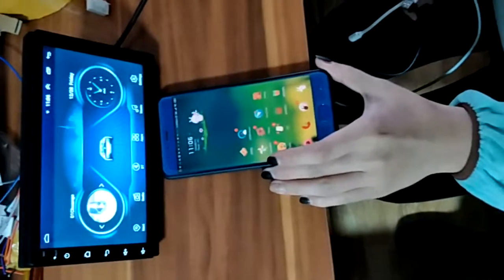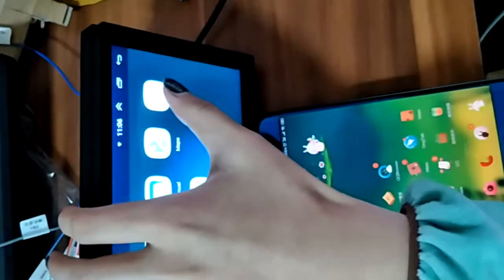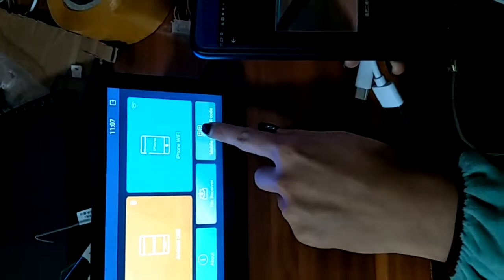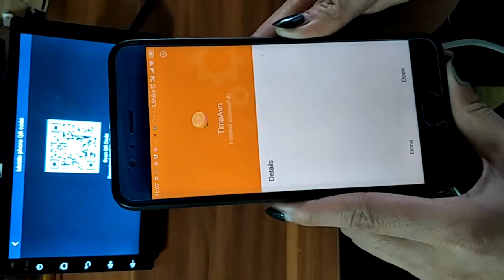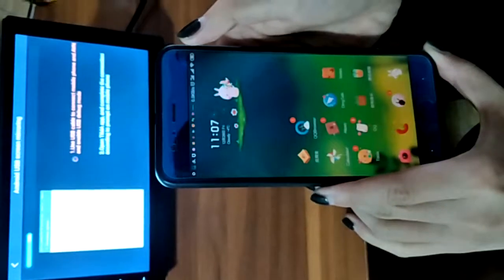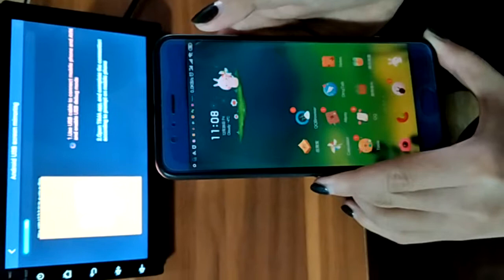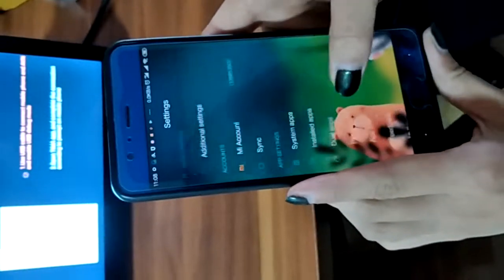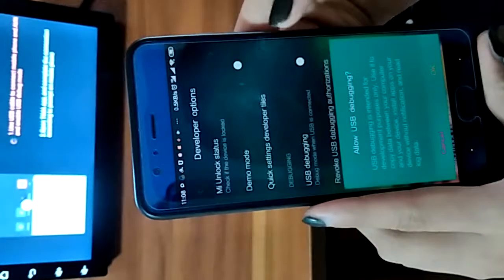Mirror Link Feature of Binize Car Stereo Radio Multimedia Player GPS Navigation In Dash Bluetooth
Product Link :

Android 9.0 Quad core 7" 2 DIN Car GPS Stereo Radio FM MP3 MP5 Player with Built-in WiFi & Bluetooth Function

Main Feature:

--This system is the most mature Android system on the market, and its features are comparable to your smart phone.
--1024 * 600 HD capacitive touch screen,
--Quad-core A7 Processor 1300MHz CPU, 2GB RAM and 32GB internal storage
--Built-in DVR system, you only need to connect USB camera to use the car recording function, the recording will be automatically saved in Nand Flash / GPS card / USB memory, you can play the record directly on the machine
--Support for iPhone and Android phone connectivity, the most popular and powerful features:
--16GB external 1080P video / live image / PDF / WORD / TXT / EXCEL, audio / video /photo media player
--Connect to WiFi via 3G 4G hotspot
--Support Google online maps and Android maps
--Access thousands of apps, games on the Google Play Store, Twitter, Facebook, Gtalk, Gmail, WeChat, Skype, etc. Play Fruit Ninja, Fed Sugar, Angry Birds, Big Fish, Air Raid and more... ...
--Radio, Bluetooth,camera, DVR, steering wheel control, live wallpaper,
--Built-in clock and calendar, clock/date/week/time zone adjustable, connect via GPS or network
--Multiple live wallpapers, multiple wallpapers, support for DIY users' wallpapers from gallery images(Please make the pictures in the format of BMP with resolution of 1024x600,other format pictures might cause the unit dead)
--Built-in WiFi modem, support 802.11b / g / n WLAN standard, high performance, low power consumption
--Support Google Maps browsing online, if you are on the Internet, you can use GPS navigation
--Support A2DP Bluetooth, you can play Bluetooth stereo music through your phone
--Support for the latest Phone Link
--Built-in GPS receiver, compatible with Waze / Navfree / Google Map, etc.
--Preset multiple EQ settings
--USB port, support 32GB USB Stick
--Support for rear view camera input and reverse trigger control
--Support steering wheel control, hand brake control

If you have any questions about how to install this unit, Please kindly message our Facebook Page for help , We are always online to solve the problem for you .